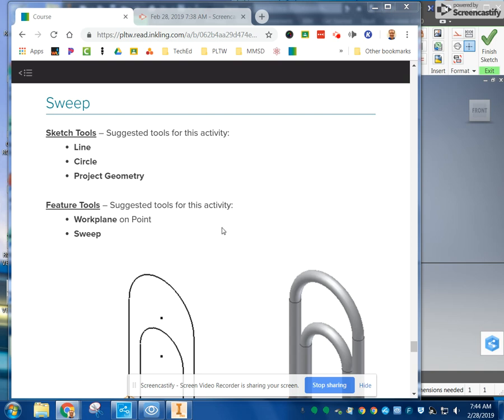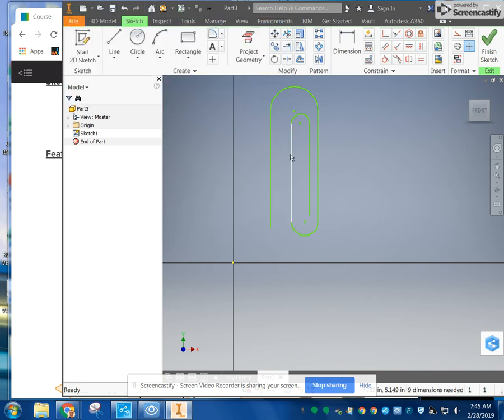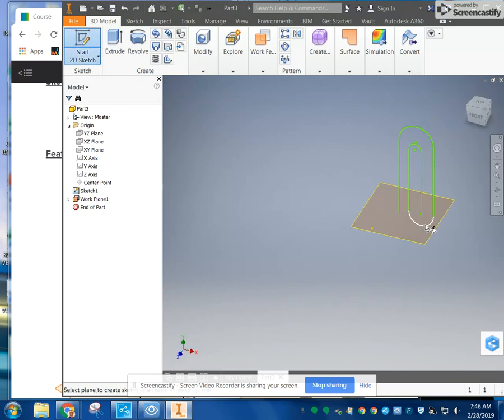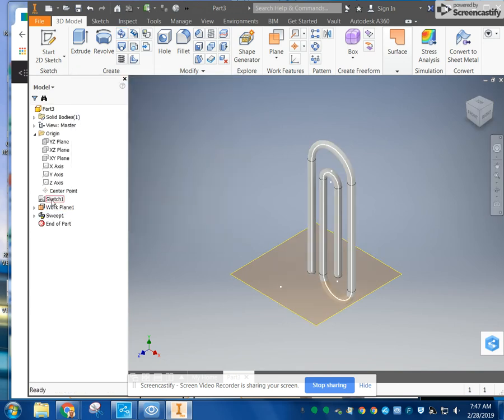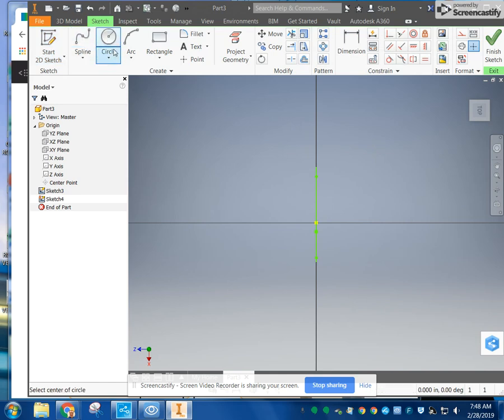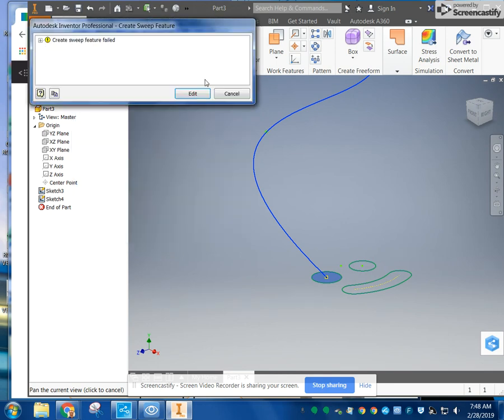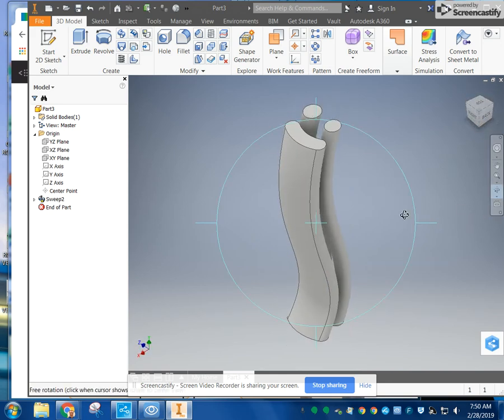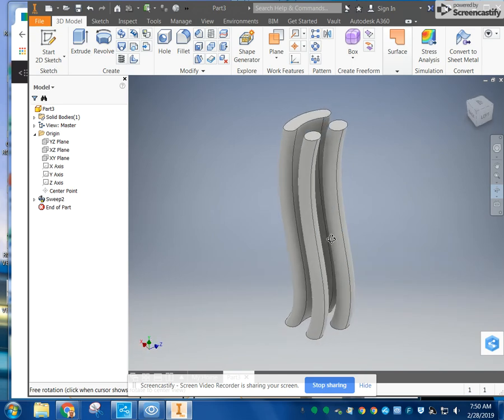PLTW IED 5.5a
Using the sweep tool you're able to make a paper clip, and some more... interesting shapes after failing a little bit (might want to skip ahead). Note, the reason the smile didn't work at first was because the shape was intersecting itself which inventor has a problem with sometimes. There are some other options I could have changed to fix this but I wanted to keep the top/bottom flat. The sweep has more things we can get into later.

!! Keeping arcs/lines tangent is very important to change the direction of the path !!